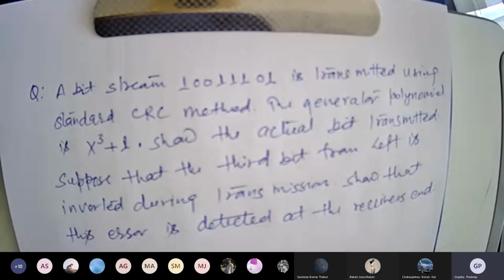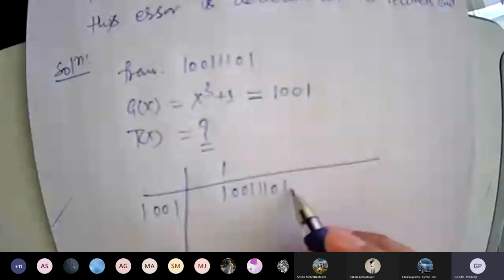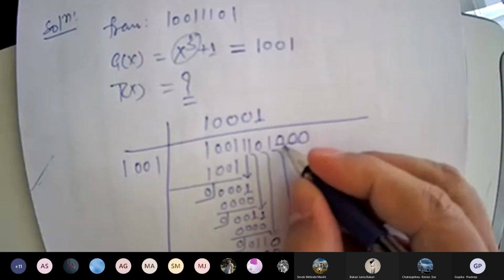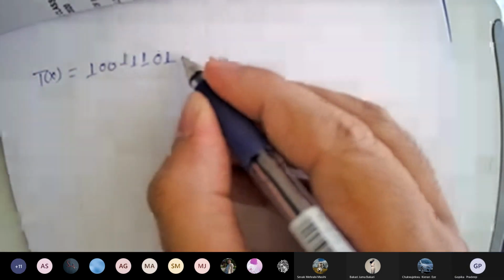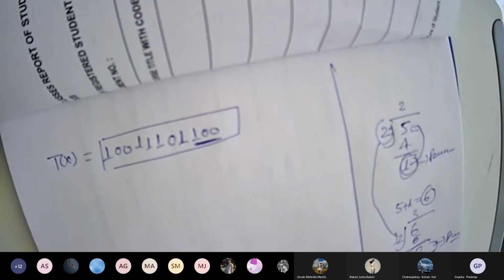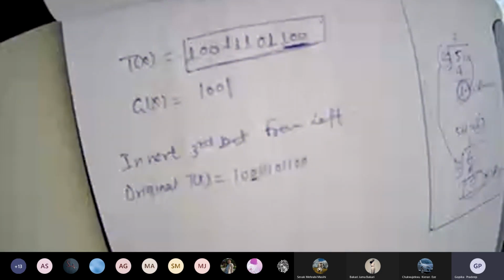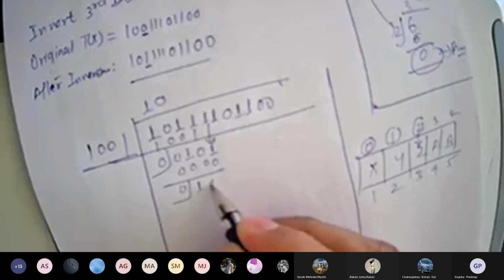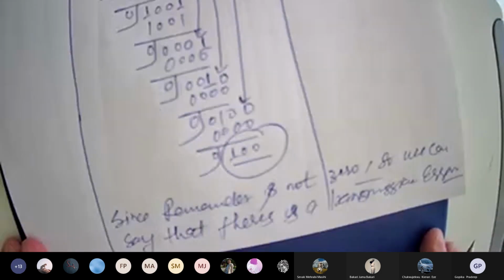How to check the transmission error using CRC Method ? Cyclic Redundancy Check : Error Detection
Cyclic Redundancy Check : data Link Layer
Error Detection and Correction